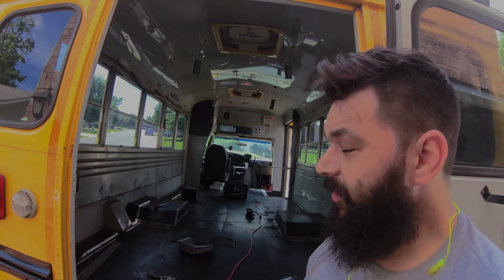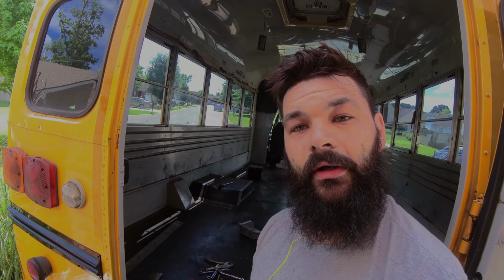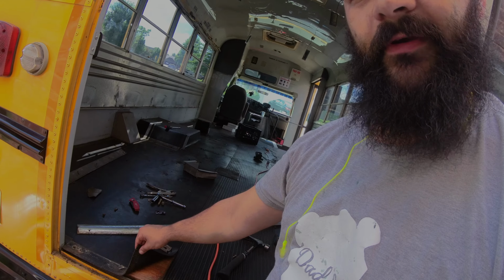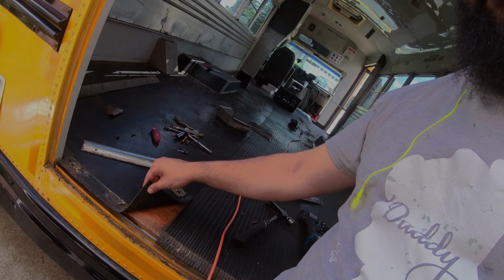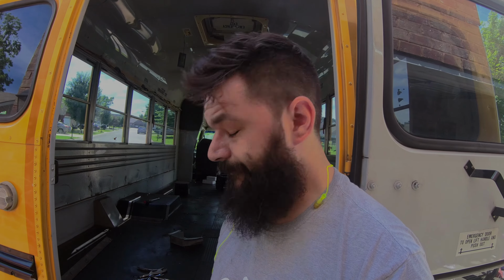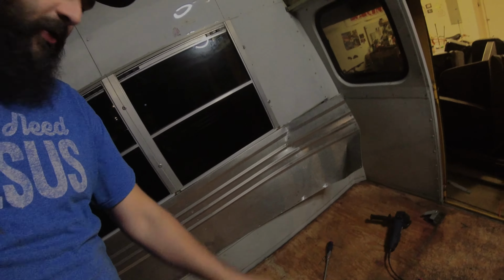The Beginning of Moses the Bus - Starting Demo!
The beginning of Moses the Bus!! This is where it all starts. The adventures he will take us on. The frustrations he will cause! We are starting the DEMOLITION. Tearing out Moses' insides! Pulling out the seats, floors, and some paneling!

These are Yer-keys to Adventure!